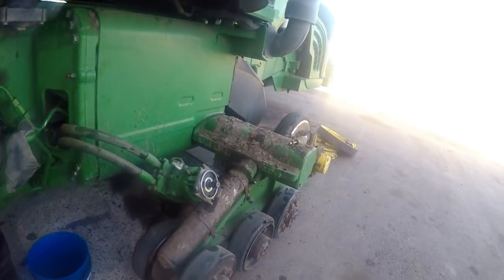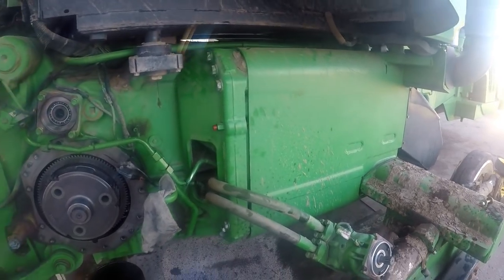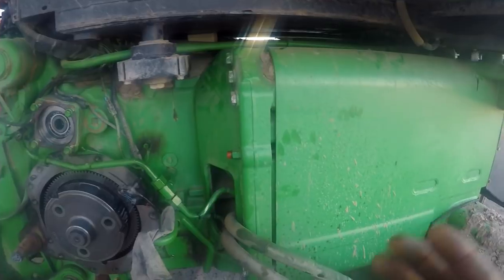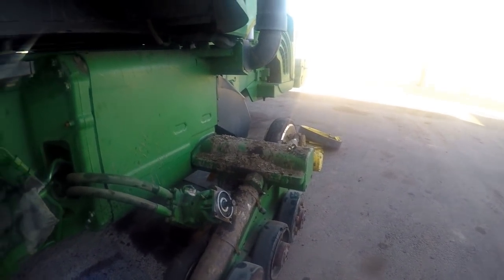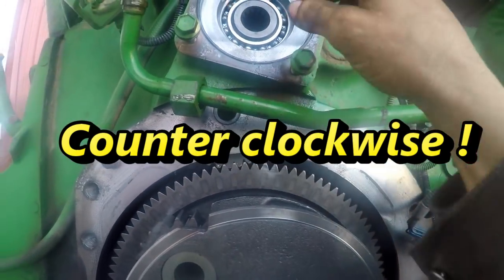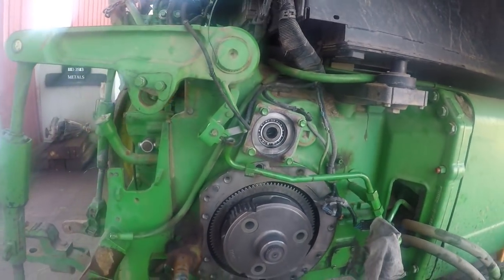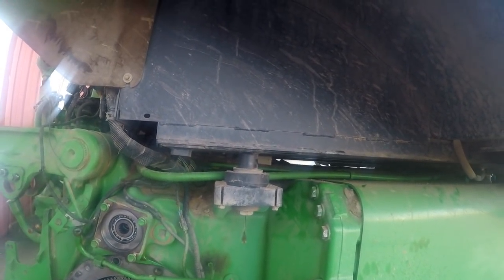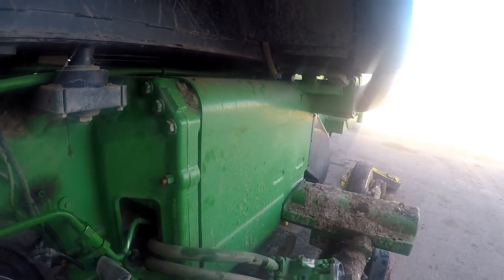John Deere hydrostatic steering explanation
Description and operation of hydrostatic steering on a john deere track machine .